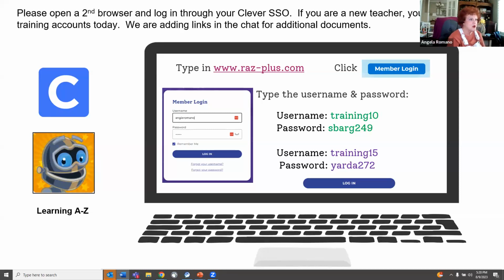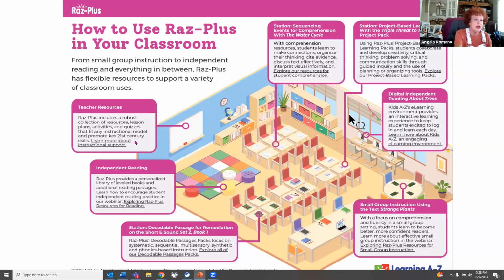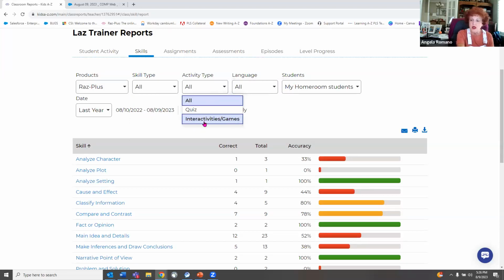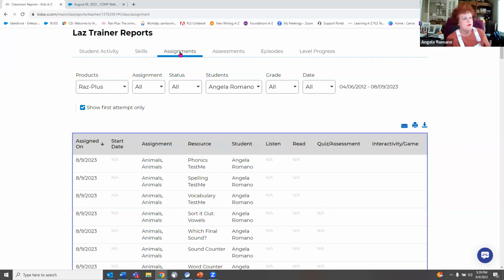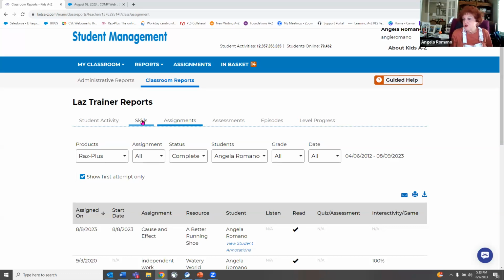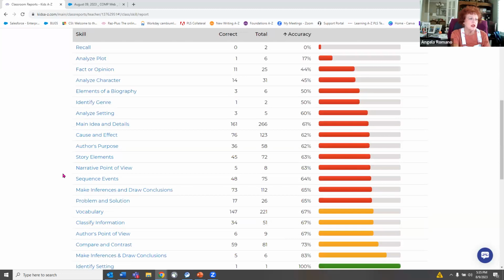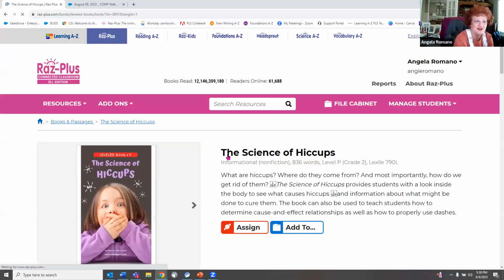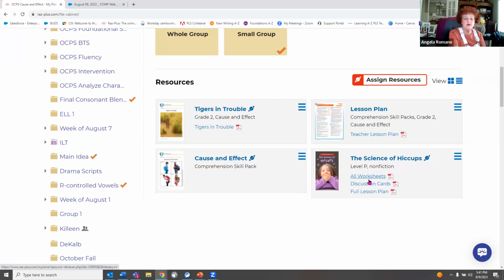Using Raz Plus Data to Drive Instruction for Intervention K 3